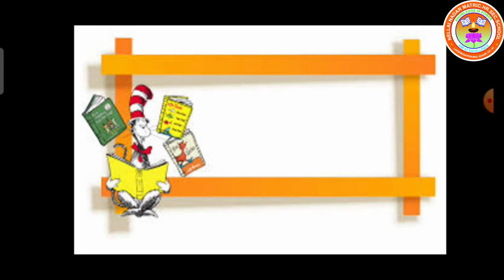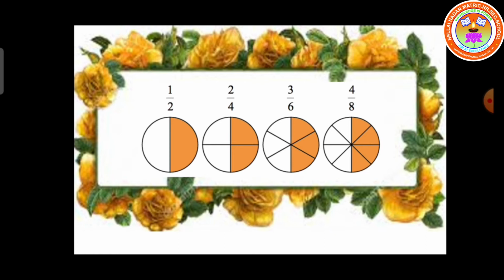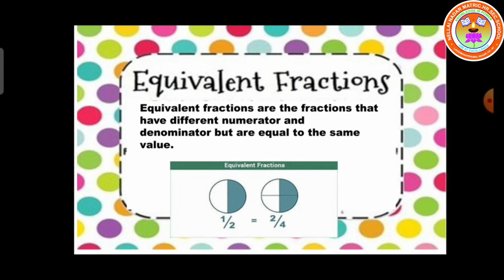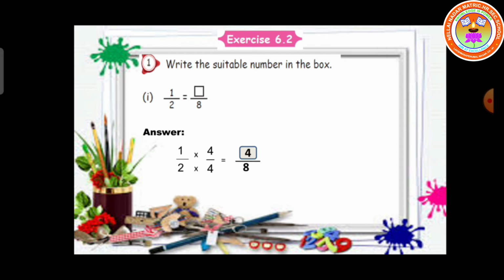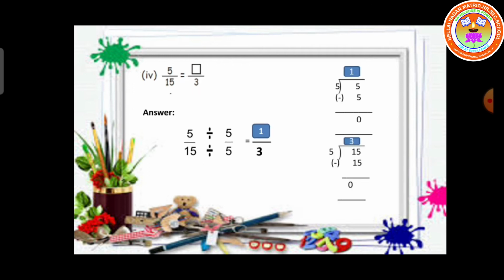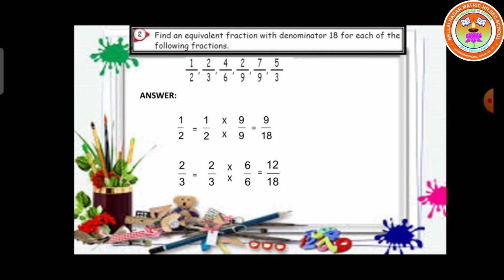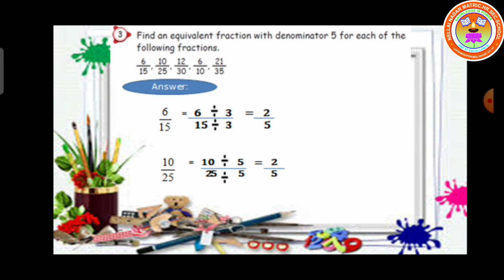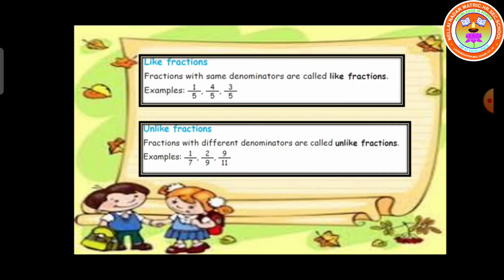Std 5 Maths A Abirami